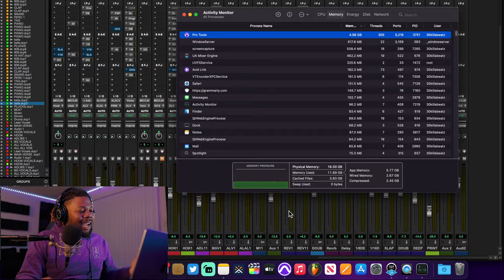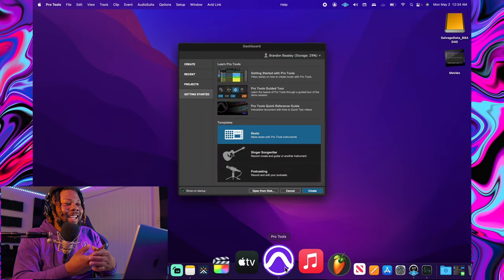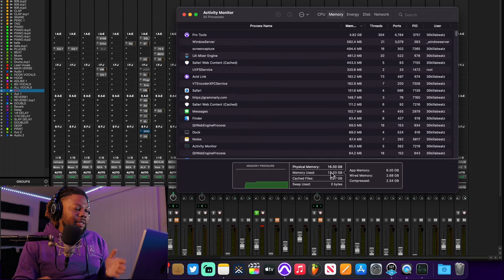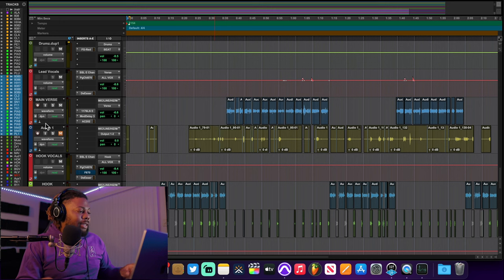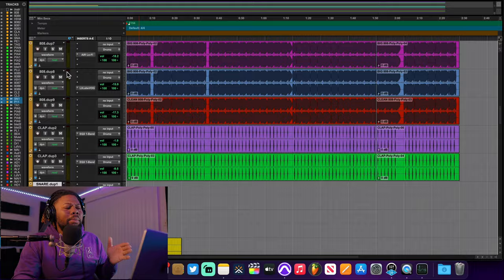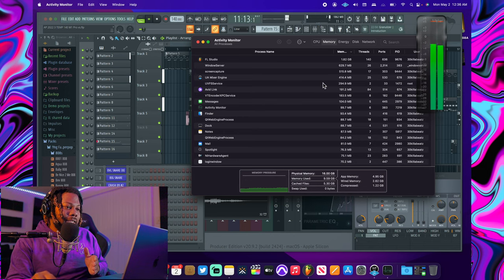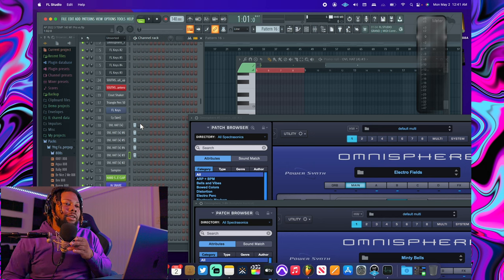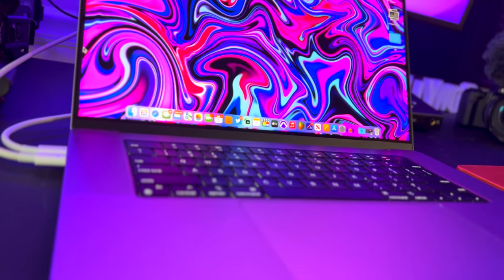The Best Laptop for Music Production - MacBook Pro M1 Pro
In this video, I test out The MacBook Pro M1 Pro to see if it's The Best Laptop For Music Production in 2022. People say the MacBook Pro 16 is a really fast apple m1 chip computer but how fast is the M1 Pro? This M1 pro MacBook pro was recommended by a lot of people over the m1 max chip. Music production laptops should handle a lot of things and personally, I feel the m1 max MacBook pro might be overspending for a laptop for music production.

Your next music production computer should be a quiet laptop. You don't need the MacBook Pro m1 max, this MacBook Pro M1 video will show you why. This apple silicon MacBook Pro 2021 was one of the best laptops 2021. Get the MacBook Pro M1 with the apple M1 Pro, or the 13-inch M1 MacBook Pro.

30KillaBeatz Background